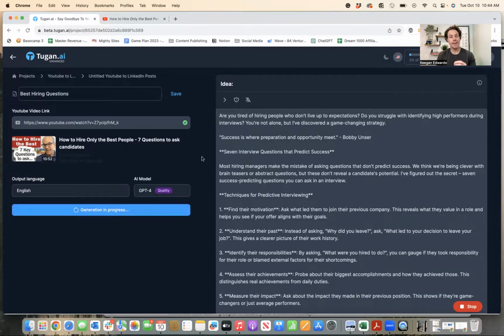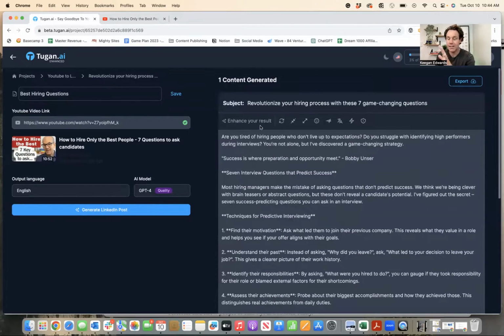How to Create LinkedIn Posts with AI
LinkedIn Post I generated in this video:

Are you tired of hiring people who don't live up to expectations? Do you struggle with identifying high performers during interviews? You're not alone, but I've discovered a game-changing strategy.

"Success is where preparation and opportunity meet." - Bobby Unser

**Seven Interview Questions that Predict Success**

Most hiring managers make the mistake of asking questions that don't predict success. We think we're being clever with brain teasers or abstract questions, but these don't reveal a candidate's potential. I've figured out the secret – seven success-predicting questions you can ask in an interview.

**Techniques for Predictive Interviewing**

1. **Find their motivation**: Ask what led them to join their previous company. This reveals what they value in a role and helps you see if your offer aligns with their goals.

2. **Understand their past**: Instead of asking, "Why did you leave?", ask, "What led to your decision to leave your job?". This gives a clearer picture of their work history.

3. **Identify their responsibilities**: By asking, "What were you hired to do?", you can gauge if they took responsibility for their role or blamed external factors for their shortcomings.

4. **Assess their achievements**: Probe about their biggest accomplishments and how they achieved those. This distinguishes real achievements from daily duties.

5. **Measure their impact**: Ask about the impact they made in their previous position. This shows if they're game-changers or just average performers.

6. **Align their passion**: By finding out what they were most passionate about and what they enjoyed least at their previous job, you can see if your role aligns with their interests.

7. **Check their growth mindset**: Ask, "What three skills are you working on right now to develop?". This reveals if they're committed to personal growth.

**Examples of Predictive Interviewing in Action 🌟**

When I started using these questions, I noticed a significant improvement in my hiring decisions. I hired a sales manager who had consistently sought growth and challenge in her previous roles. She turned out to be an A-player, significantly boosting our sales within months.

**What Predictive Interviewing can Change for You?**

From my experience, these seven questions can revolutionize your hiring process. You'll start filtering out the C-players and attract the A-players who will drive your business to the next level.

What's stopping you from changing your interview strategy?